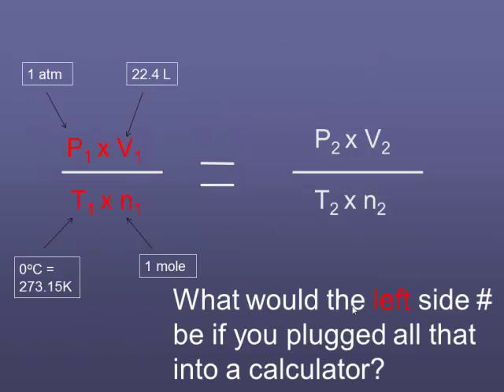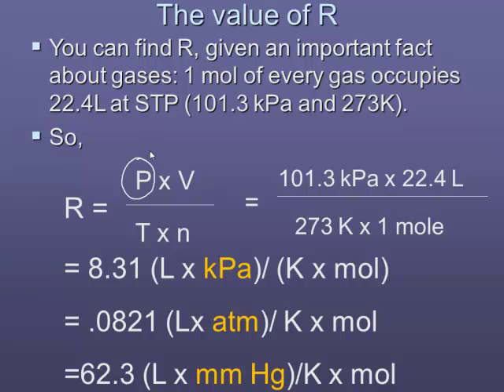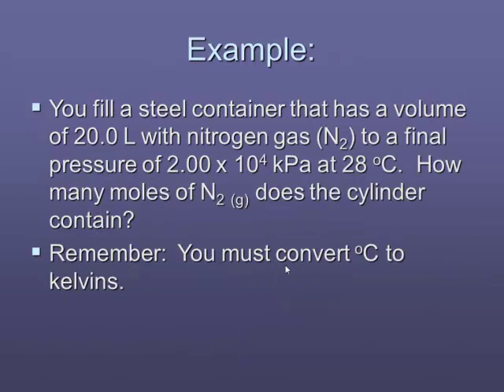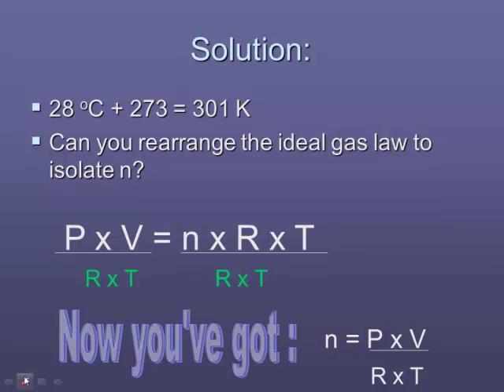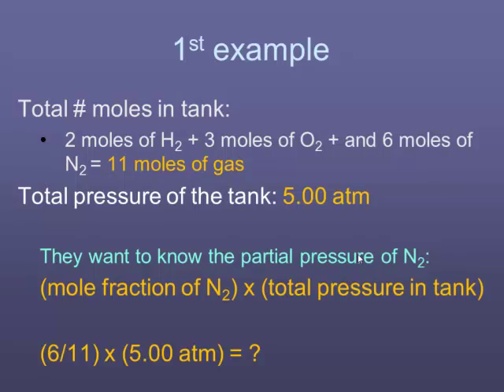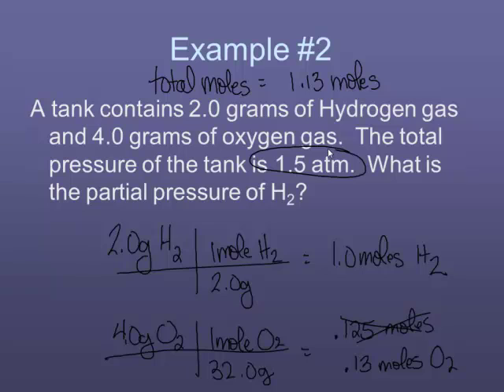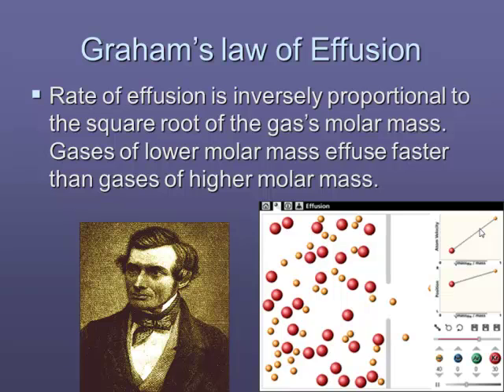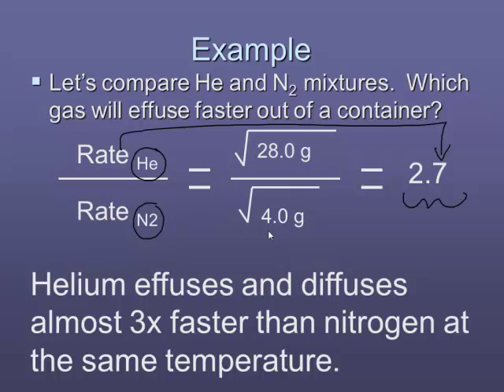gas laws lecture PART 2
gas laws vodcast part 2